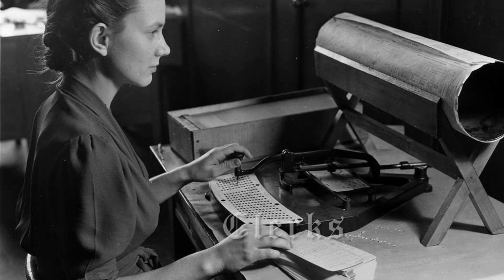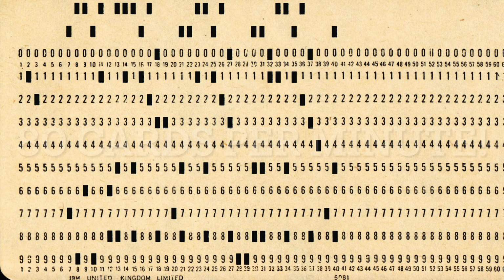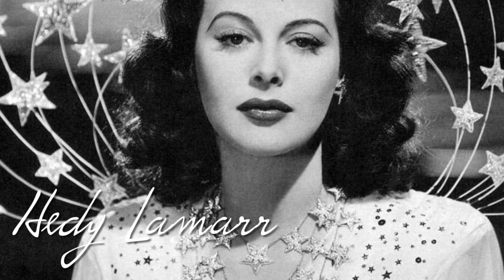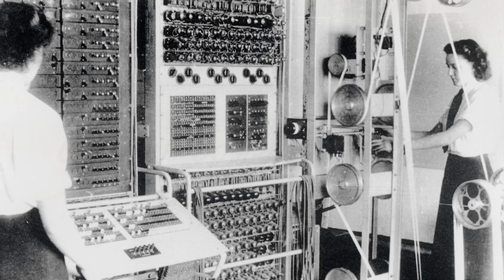The unknown first 170 years of computer history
A history of the computer. The first 170 years of computer history, all about the progression and pioneers of the computer, from the analytical engine to computer circuits.

Time-codes
0:00 Industrial revolution
0:32 Difference Engine
1:06 Analytical Engine
1:33 Ada Lovelace
2:00 US Census
2:45 Tabulating machine
3:35 RADAR
4:20 Hedy Lamarr
4:50 WW2 computers
6:38 Computer circuits
6:55 Moon landing
7:17 Outro

Photo Attributions

IBM Automatic Sequence Controlled Calculator Sequence Indicators
9/19/2012
Author: Rocky Acosta

Grace Hopper in 1952
8/20/2008

Babbage Difference Engine No. 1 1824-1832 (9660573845).jpg|
8/28/2013
Author: Science Museum London

Harvard IBM Mark 1 Computer
7/4/2005
Author: Daderot

Radar
A generic radar graphic similar to air traffic control or military radar
7/21/2018
Author: Commander Oz Evolved

Babbage Difference Engine at the London Science Museum
1 September 2008

c. 1900 Holllerith Census Tabulator
September 28, 2008
Author: Erik Pitti

Counting Wheels of the Hollerith tabulator
September 28, 2008
Author: Erik Pitti

US Patent 2,292,387 - Lamarr & Antheil
July 3, 2008
Author: Floor on Flickr

Complex Wiring at the Computer History Museum
6 February 2020
Cory Doctorow from Beautiful Downtown Burbank

V0000259  Charles Babbage. Wood engraving, 1871
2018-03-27 and 25 October 2014
Author: Wellcome Library, London

Valves (vacuum tubes) seen on end in a recreation of the Colossus computer
20 February 2009

Wooden Jacquard Loom
16 March 2011
Author: Clem Rutter, Rochester, Kent.

Used Punchcard
6 November 2010
Author: Pete Birkinshaw from Manchester, UK,